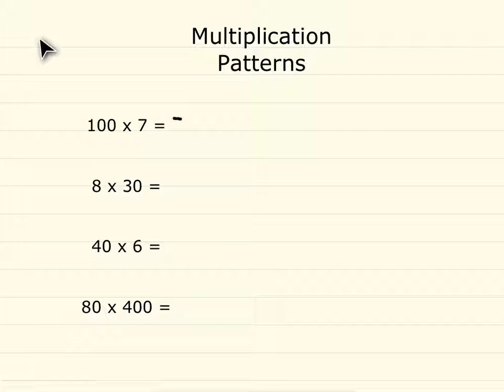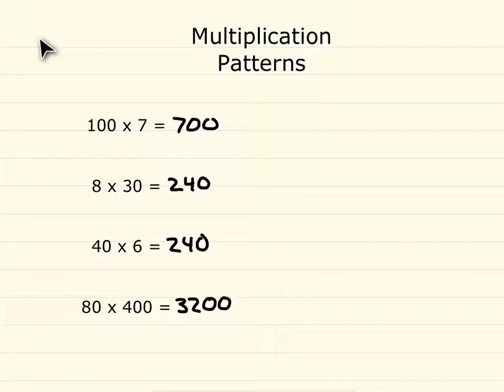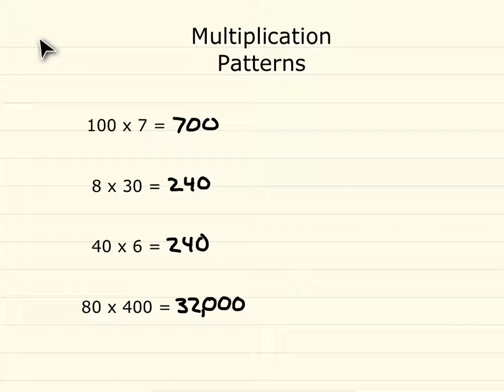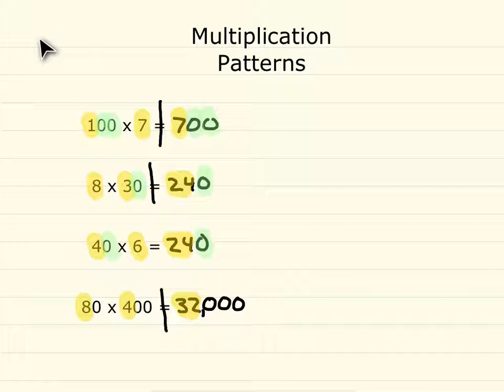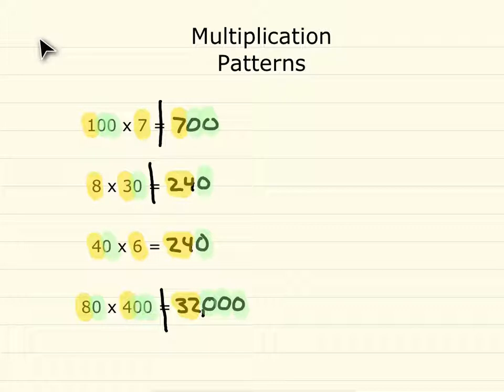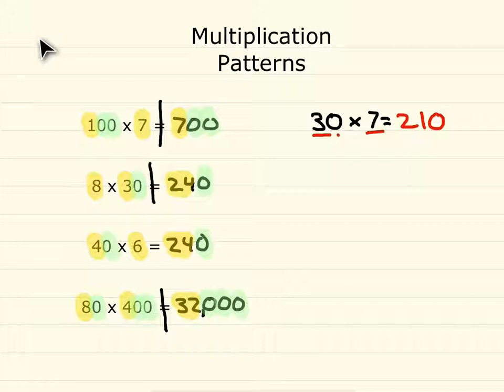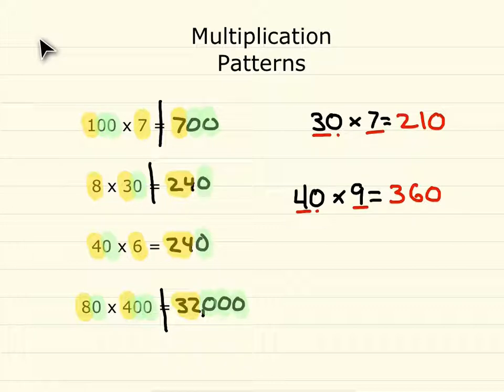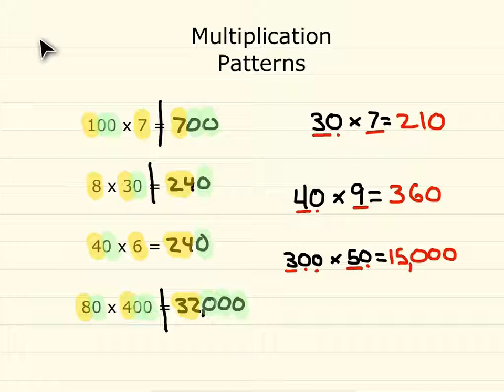Multiplication Patterns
Math is all about patterns. Some factors are easy to complete mentally if you can see these patterns. In the video I will show you these patterns and help you compute some multiplication mentally.